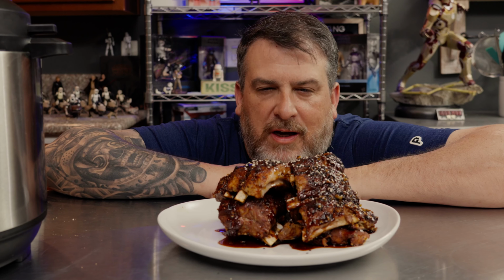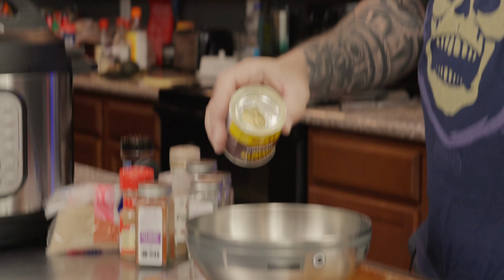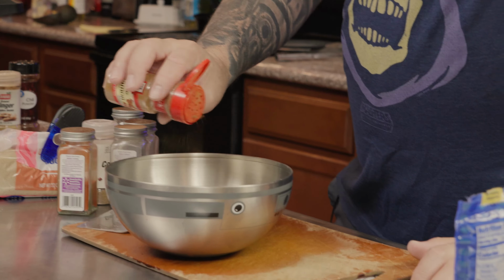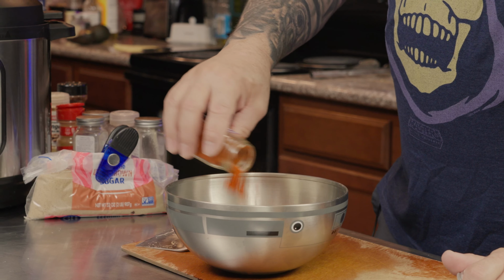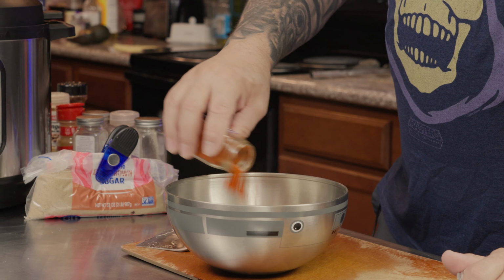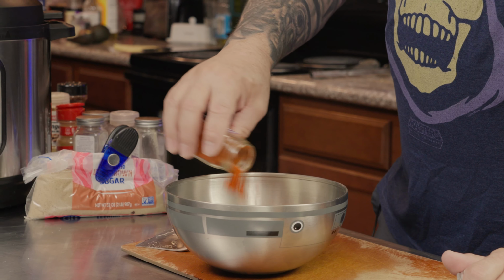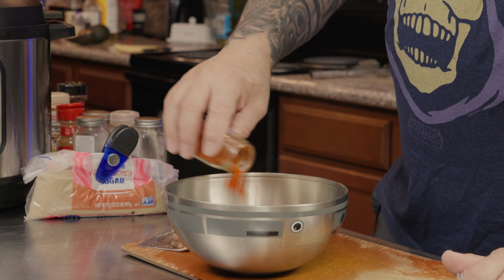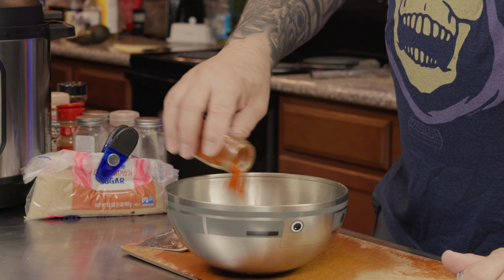Easy Sticky Ribs Recipe for Beginners | How to Cook Perfect Sticky Ribs at Home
Welcome to Easy Sticky Ribs Recipe for Beginners | How to Cook Perfect Sticky Ribs at Home video.